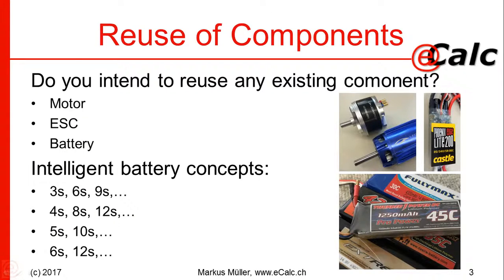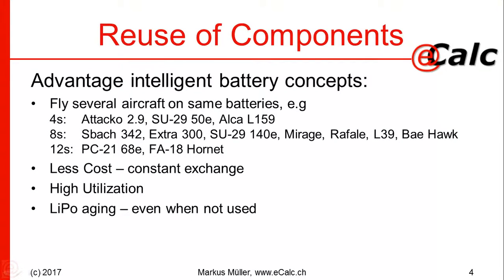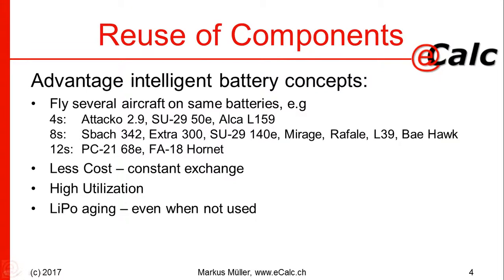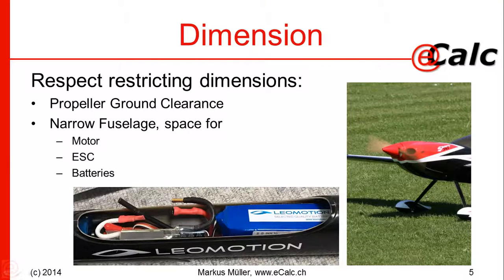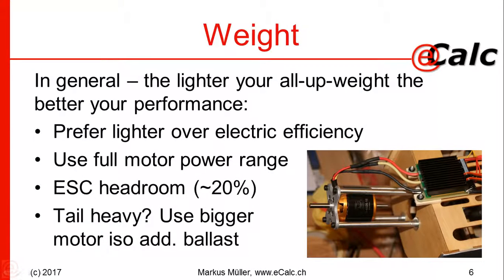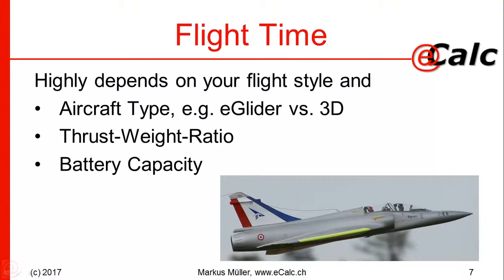eCalc.ch - propCalc Drive Design #2 - Framework conditions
Before starting your drive design think about any framework conditions that may apply. A intelligent battery concept will save you a lot of money through out the year...